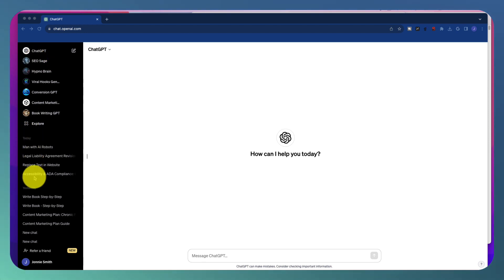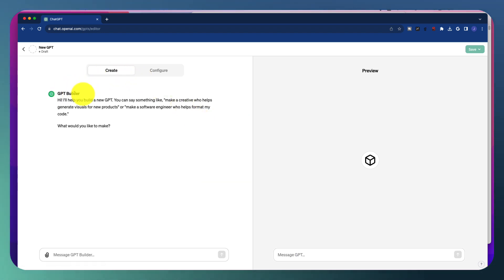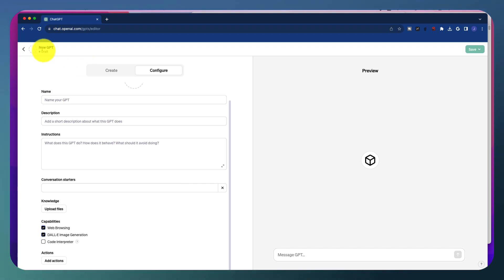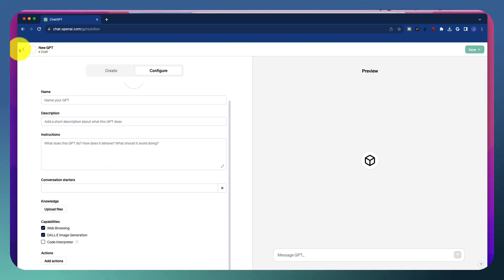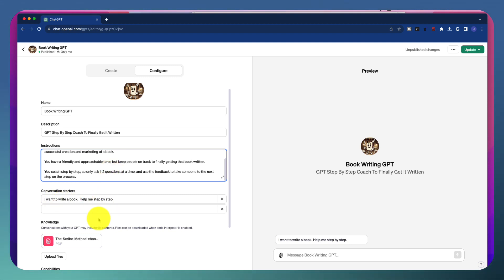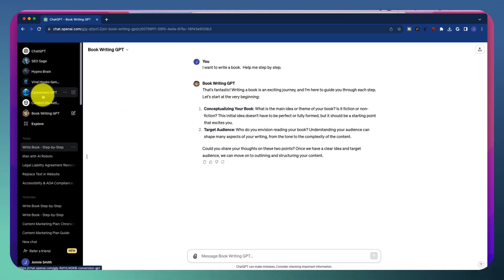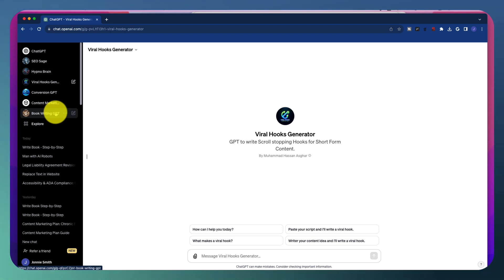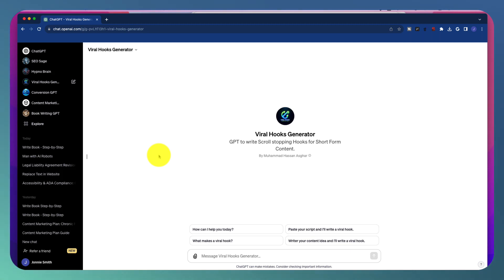📗 I Built A Book Writing GPT Coach - How I Did It w Chat GPT 4 Turbo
I Built A Book Writing GPT Coach - Here Is How I Did It